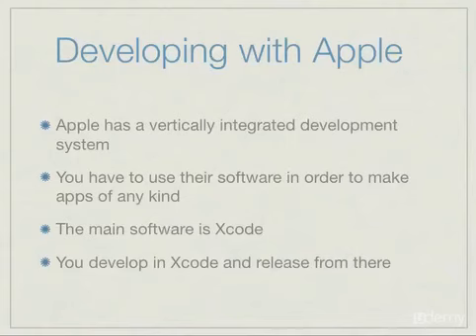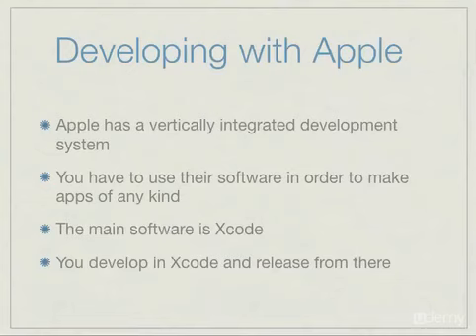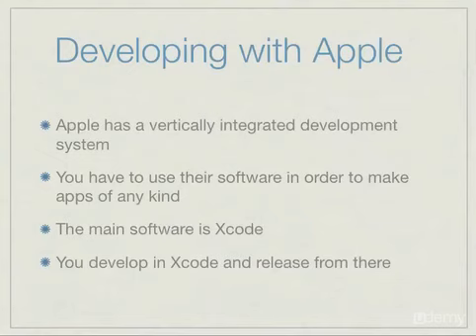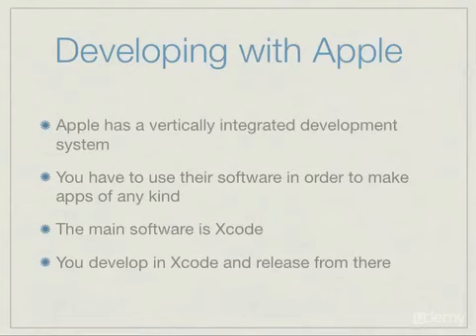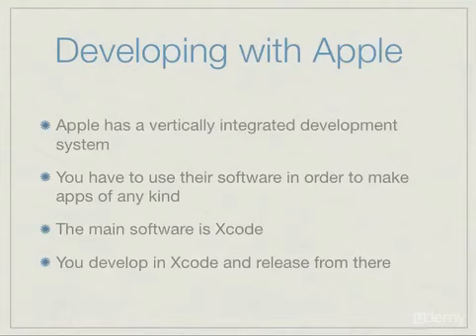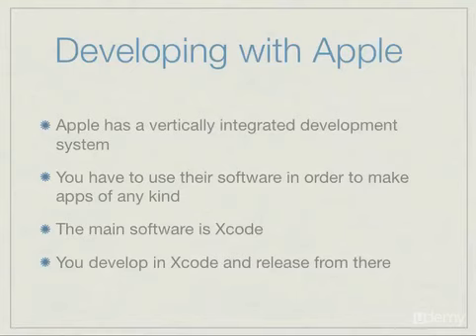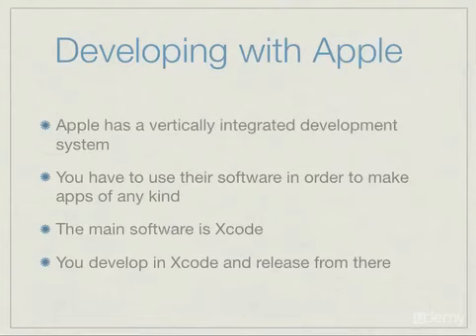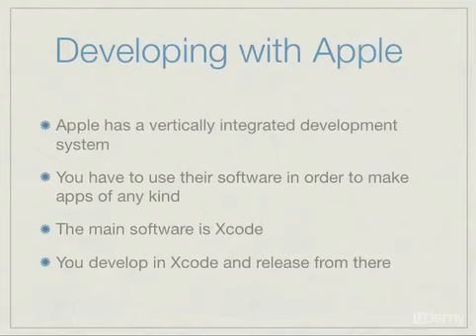Learn how to make iPhone apps in 1 hour without any coding : Developing with Apple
Learn how to make iPhone apps in 1 hour without any coding
Get your app on the app store as quickly as possible!